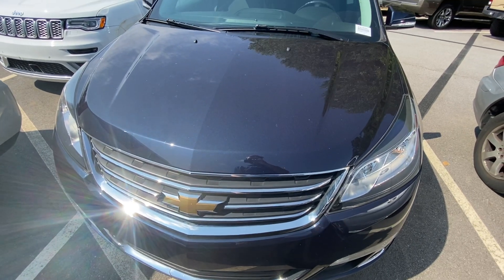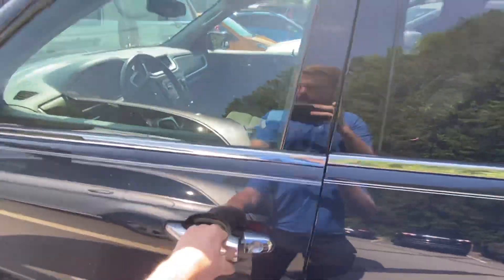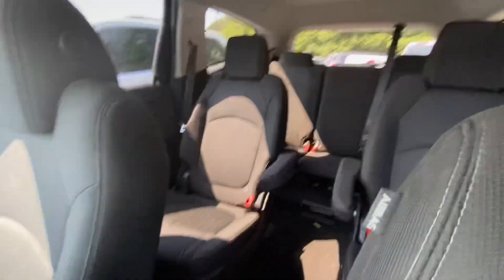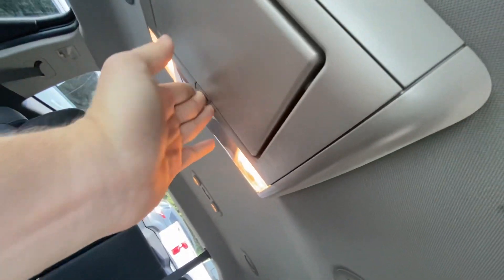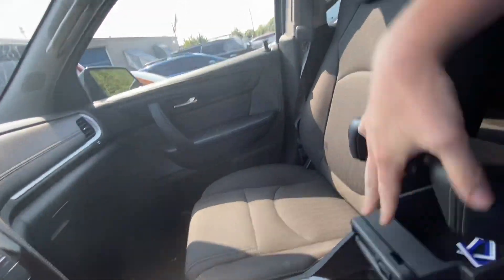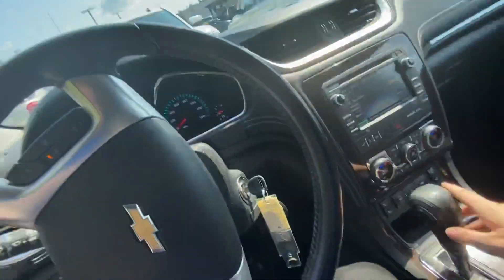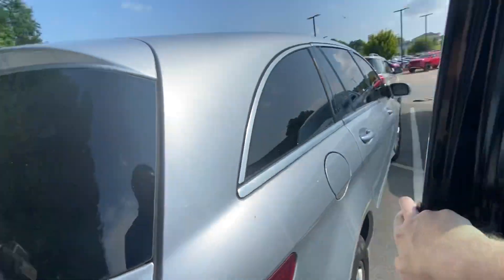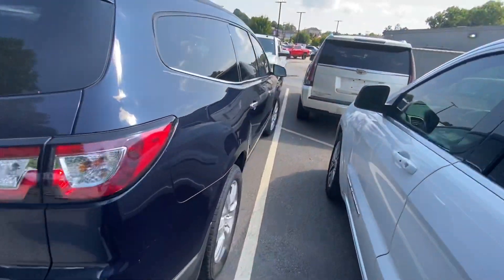Thank You for your Inquiry